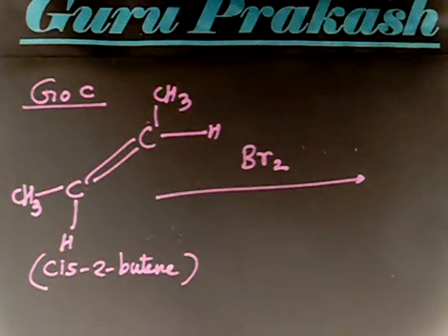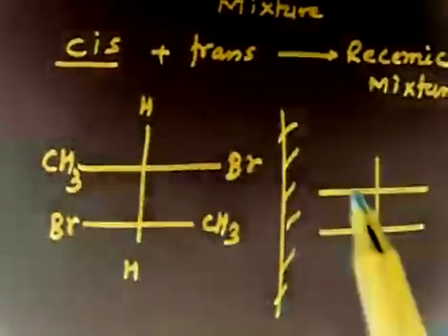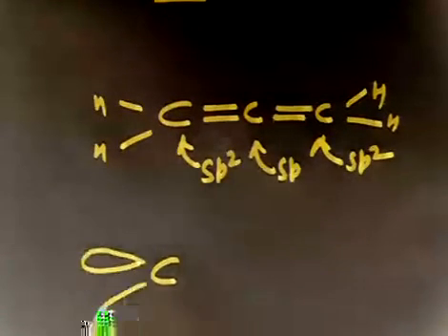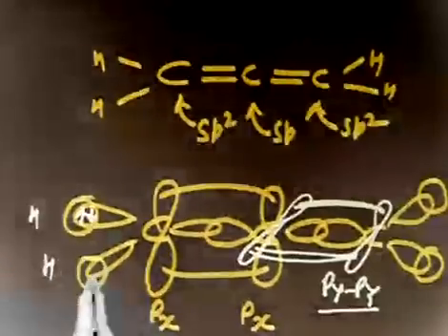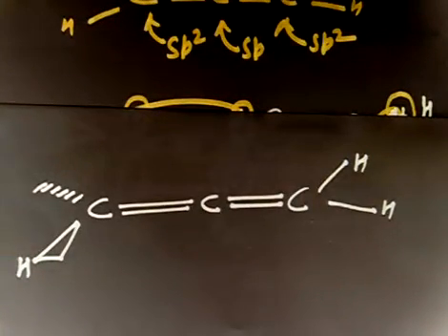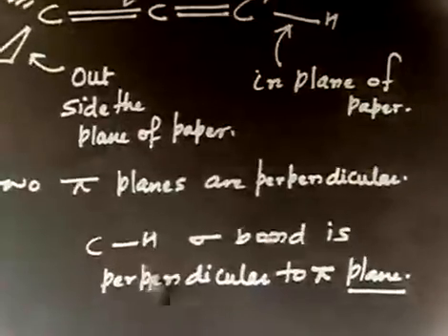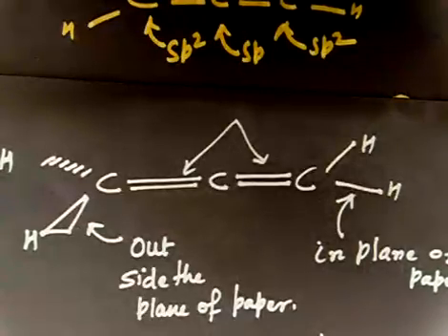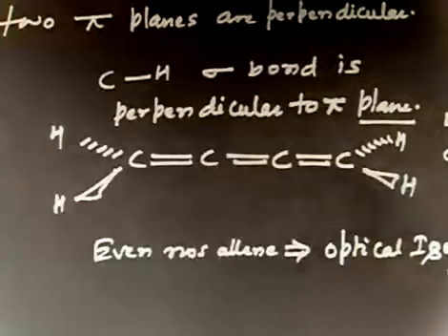Alkene: Reaction of Bromine on Alkene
Reaction of Bromine on Cis 2 butene. Meso or optically active product.